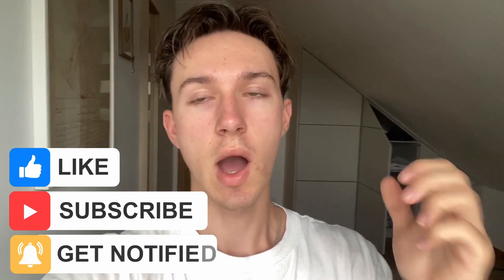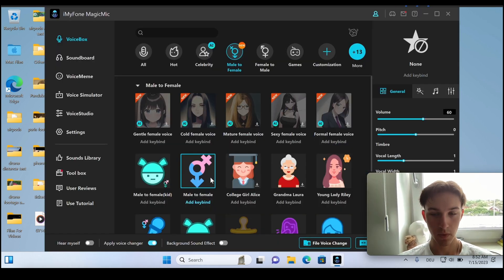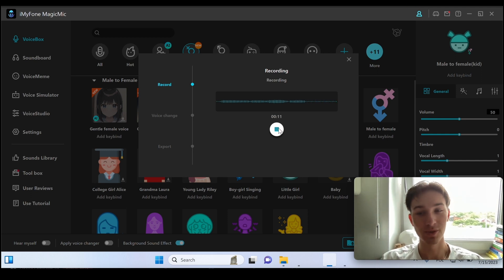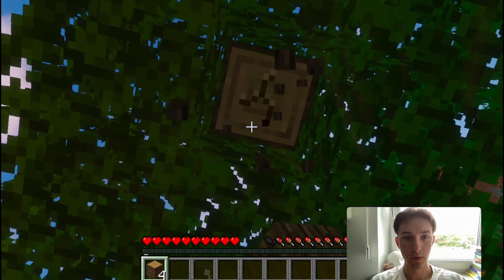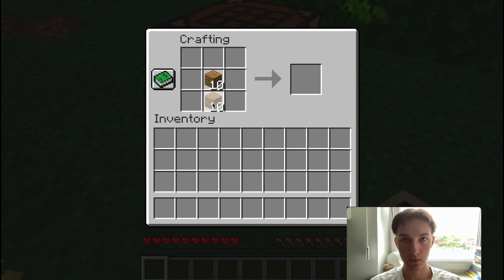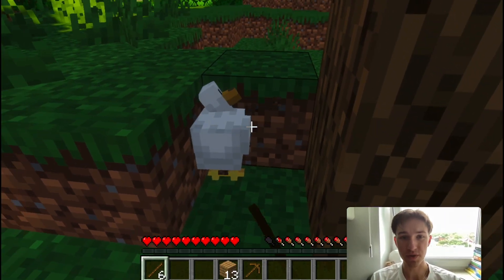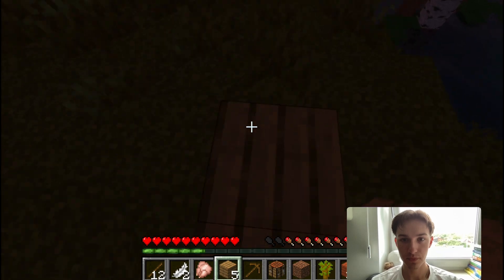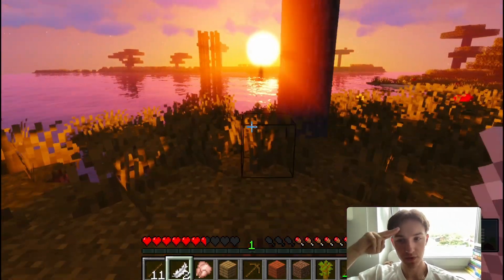【2025】Best Kid Voice Changer on PC | How to Sound like a Kid or girl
Best Kid Voice Changer software/APP, MagicMic! It can make you sound like a kid in realtime, also can use it to make male to female voice!
The easiest way to use Kids Voice Changer in games is to prank friends.

⌚ TIMESTAMPS
00:00 Intro & preview
00:18 MagicMic Kid voice changer
01:08 Sounds like a kid with voice changer in Minecraft
03:20 Kid voice changer summary

🙌 2 Steps to Change Your Voice in Real-time!
Step 1
- Install MagicMic on your PC/Phone
- Open the app and there is NO NEED to sign in
Step 2
- Download and Install MagicMic Software
- Open MagicMic to select your headphones
- Chose a sound effect in MagicMic
- DONE! You can change your voice in real-time now.

🧐 AI Voice Changer in Real-time
- Transform your voice with 225+ real-time AI voice filters.
- Enjoy 600+ voice effects and 200+ voice memes for your favorite programs.
- Use sound emulation directly in games and apps.
- Record your voice and modify audio files effortlessly.
- Create unique voices with just one click using Voice Custom.